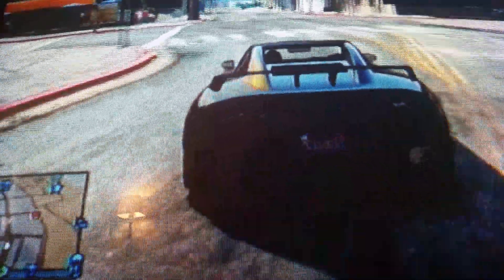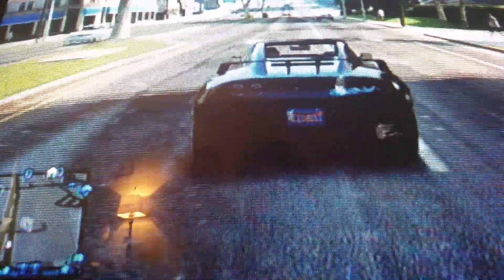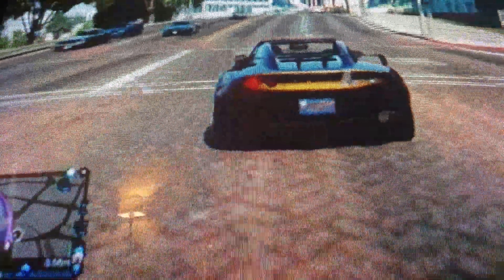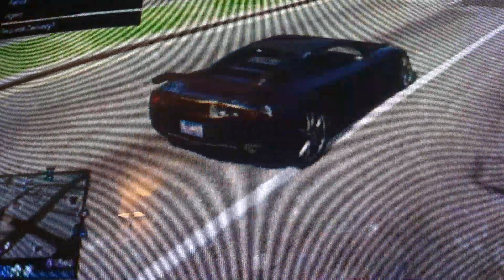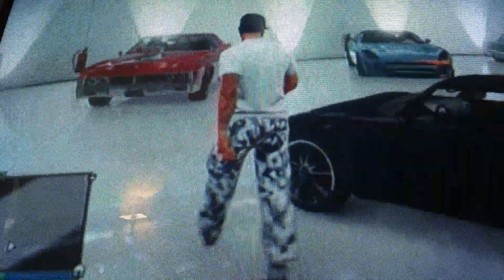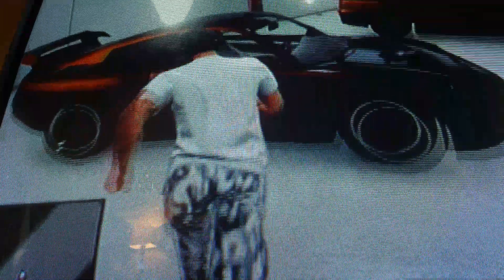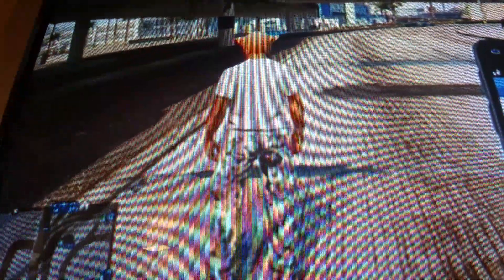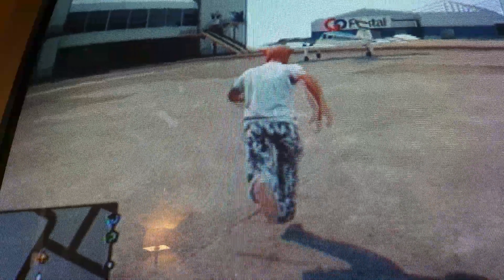Rated t episode